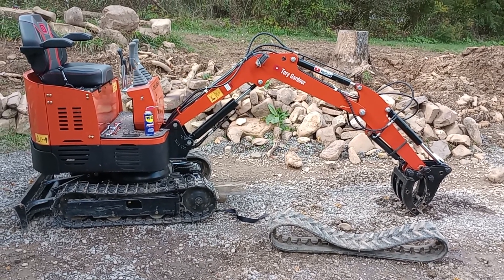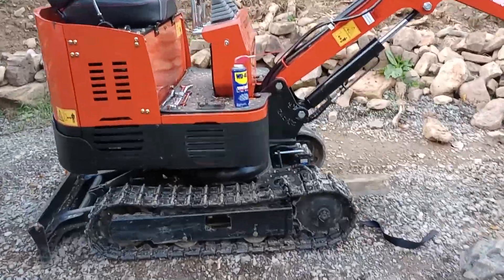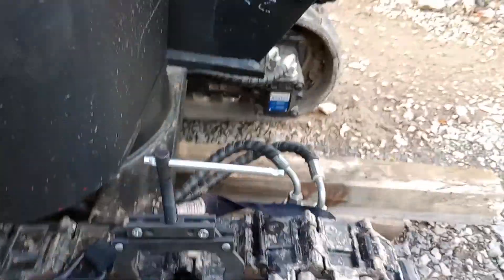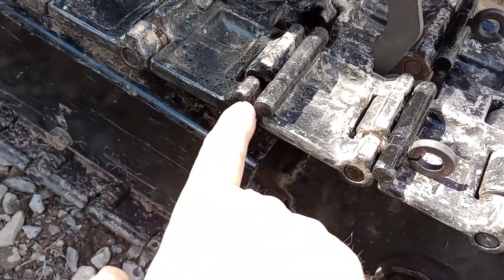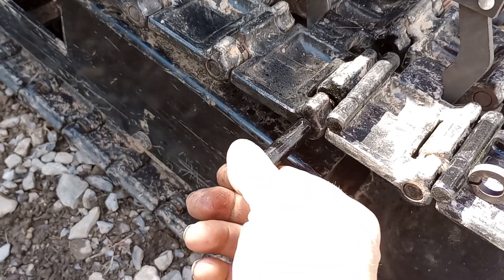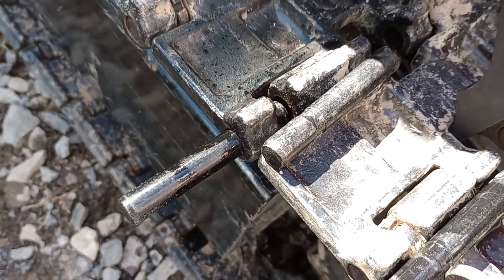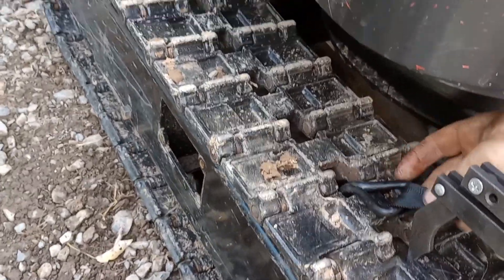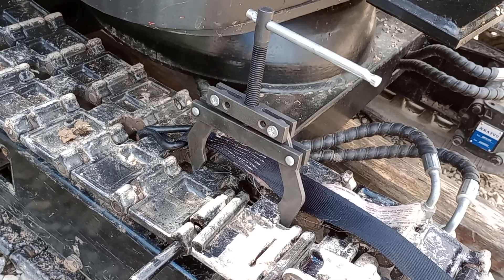Gardner's GroundHog Mini Excavator Steel Track Installation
Here's a video showing how to install a set of steel tracks on on a GroundHog KH14G mini excavator.